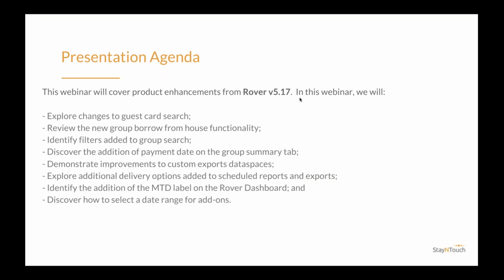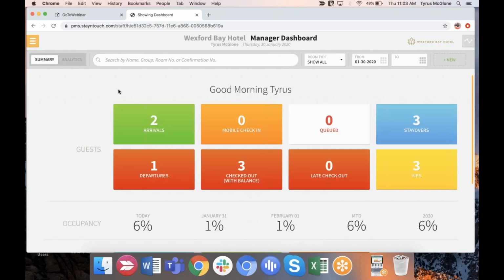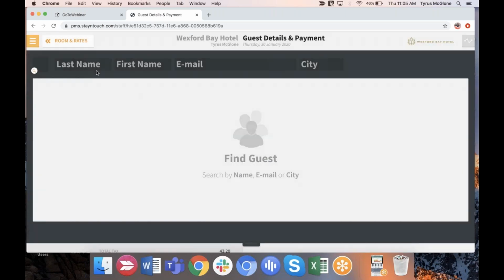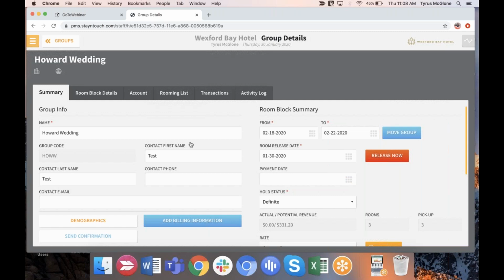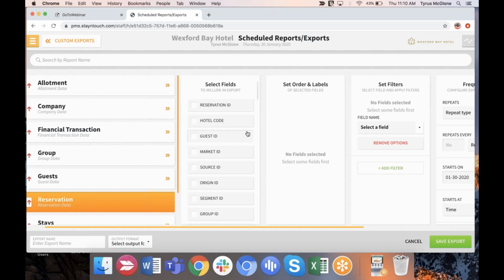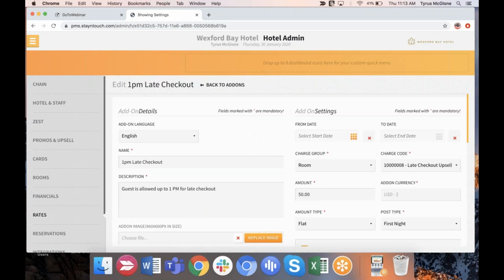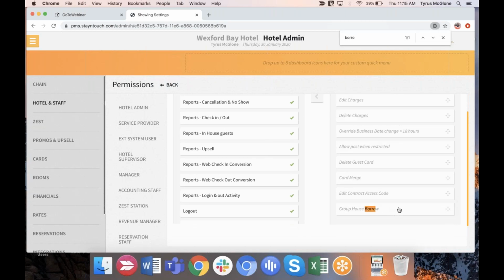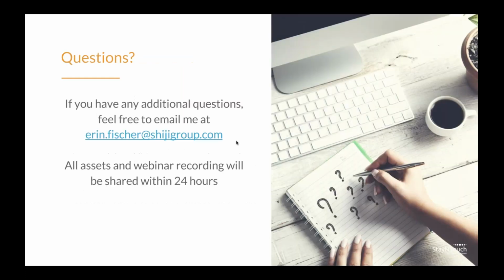Rover Product Enhancements v5.17: New Group Features, Add-On Advancements, & More!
Discover the latest enhancements to Rover in Rover Product Enhancements v5.17: New Group Features, Add-On Advancements, & More! This presentation will cover product enhancements in Rover v5.17, including:

-  Continued expansions to the contracts module;
-  Changes to guest card search;
-  New group borrow from house functionality;
-  Filters added to group search;
-  The addition of payment date on the group summary tab;
-  Improvements to custom exports data spaces;
-  Additional delivery options added to scheduled reports and exports;
-  The addition of the MTD label on the Rover Dashboard; and
-  How to select a date range for add-ons.